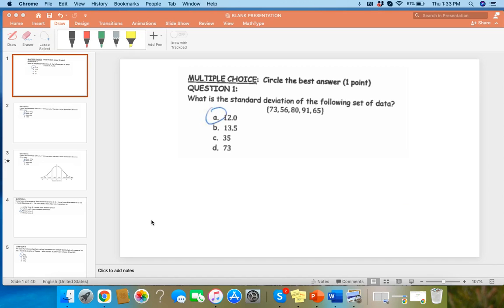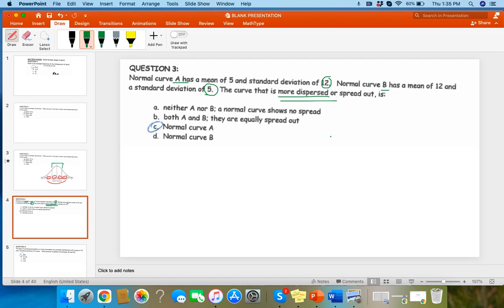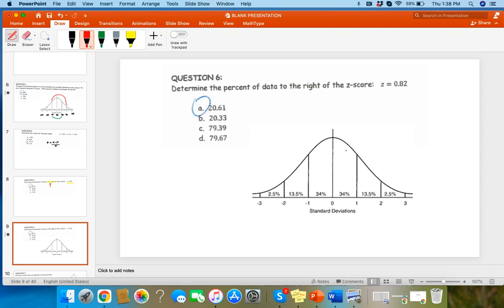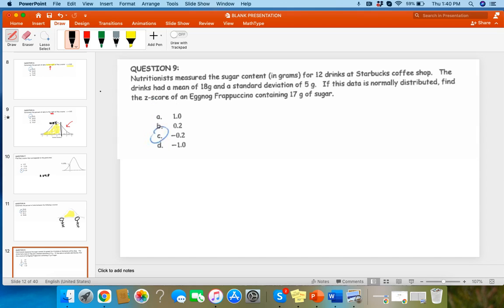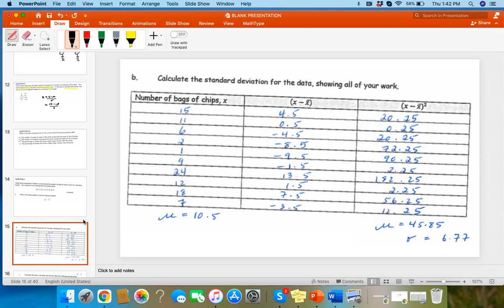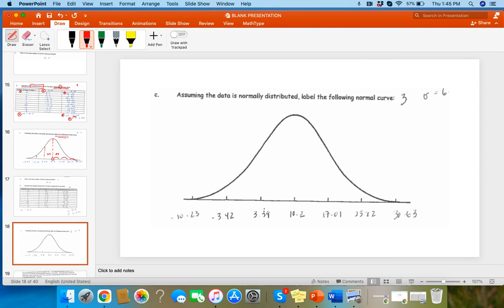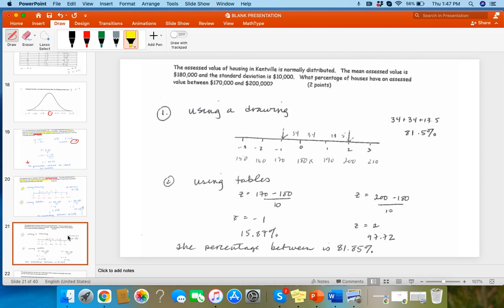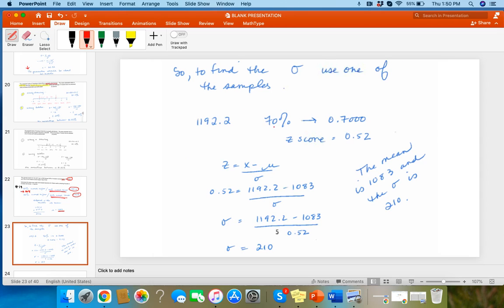CC #2 SOLUTION COMMENTS